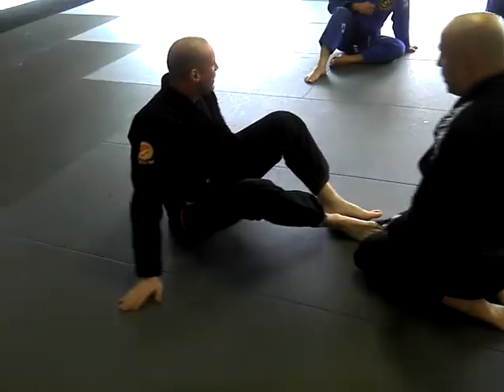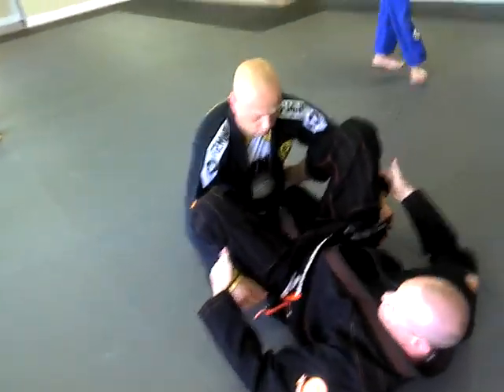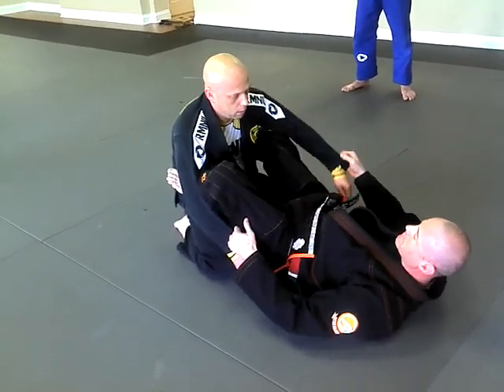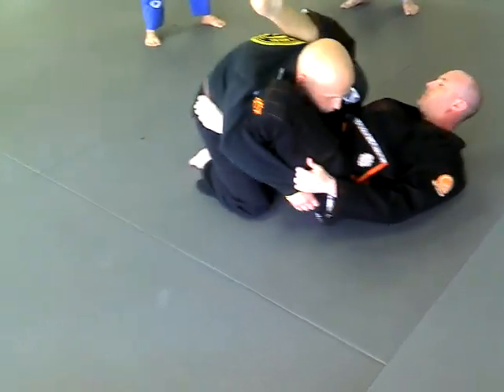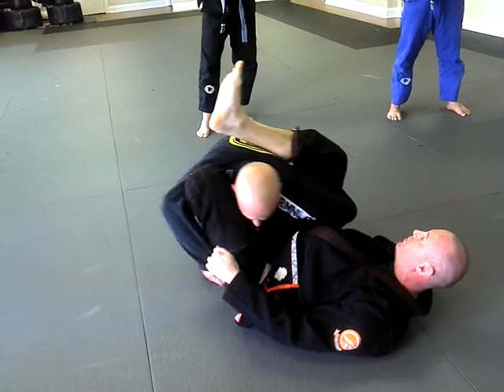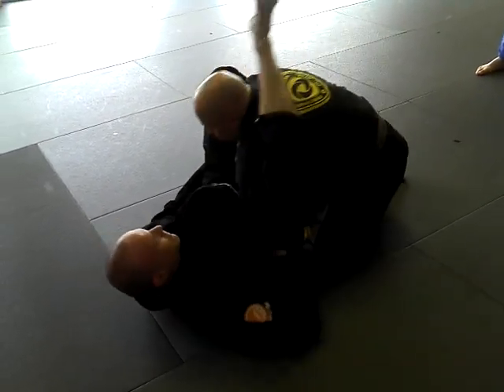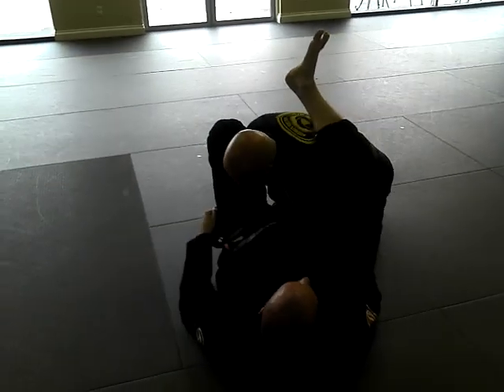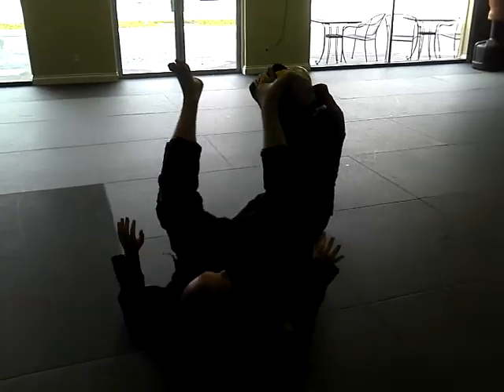Brent Open Guard 1.3gp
Double sleeve grip to Kimura. Tampa Jiu-Jitsu.  Tampa Brazilian Jiu-jitsu.  South Tampa Jiu-Jitsu. Robson Moura Nova Uniao.  RMNU.